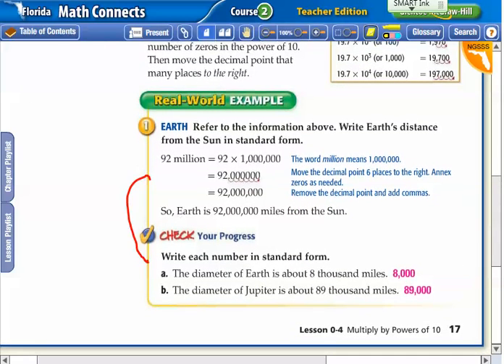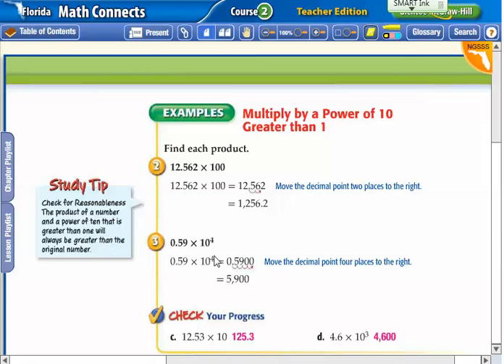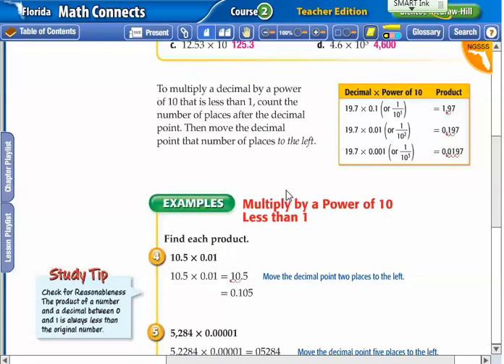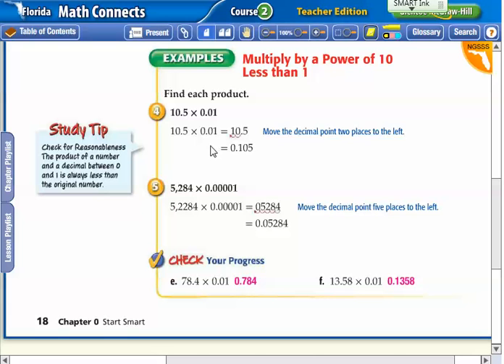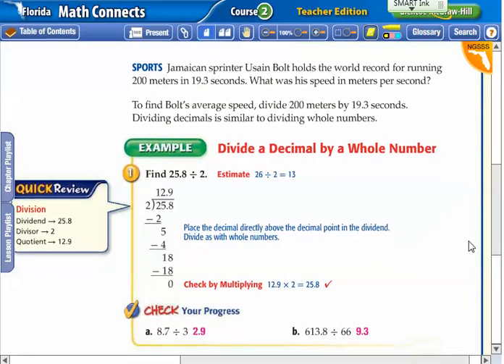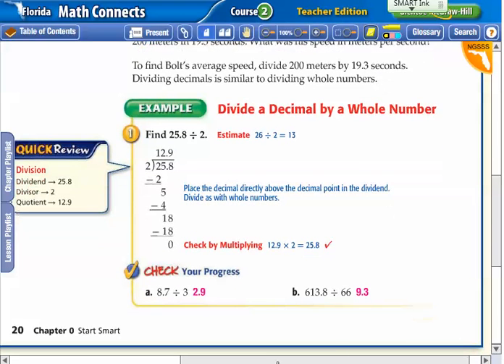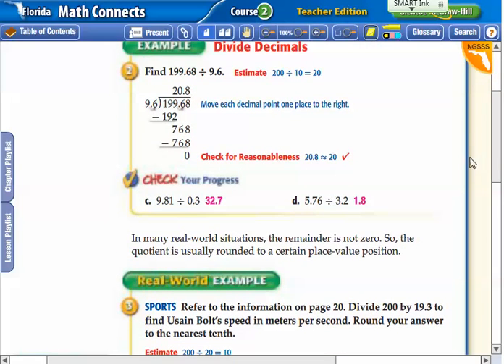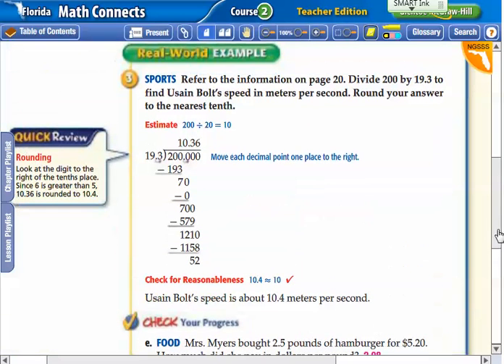Math 2 Chapter 0, Section 4,5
Description
Pre-Algebra
Multiplying with Powers of 10 and Division with Decimals